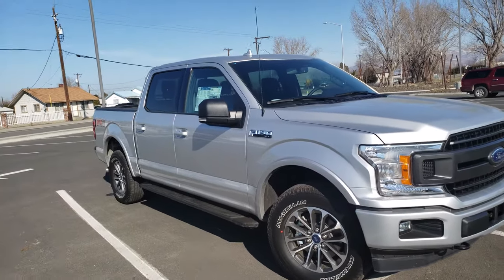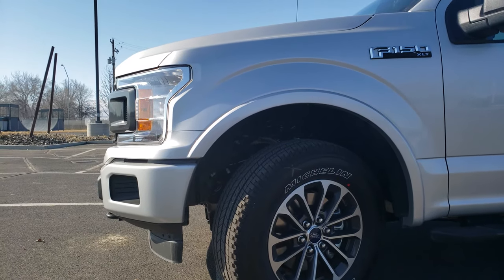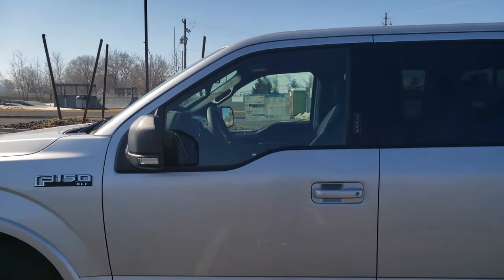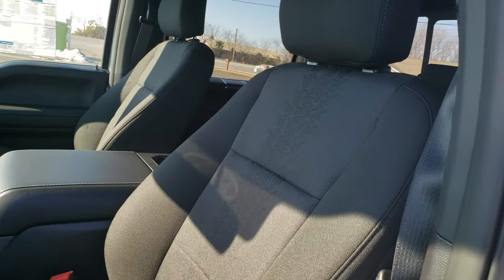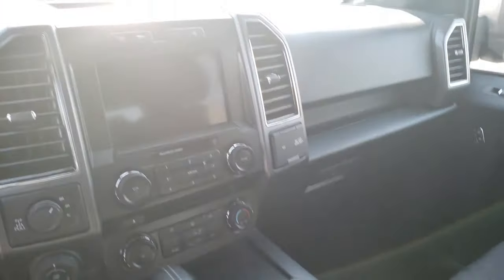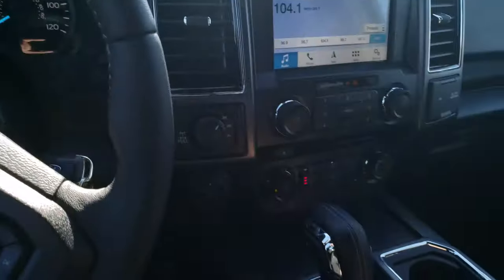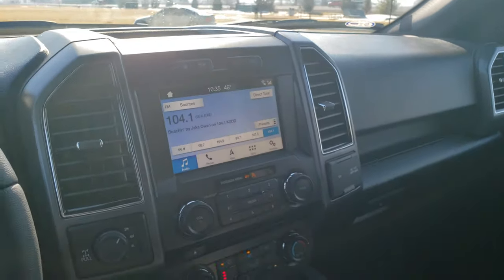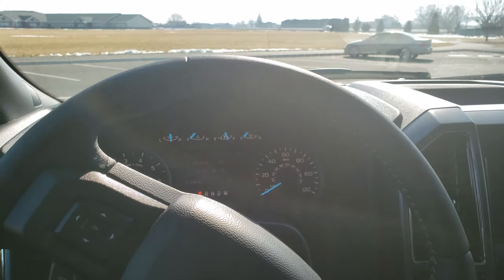2018 Ford f150 3.5 ecoboost first impression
First impression of my Ford f150 3.5 ecoboost and walk around, getting some plans for upgrades.